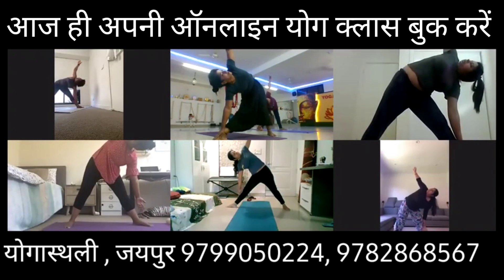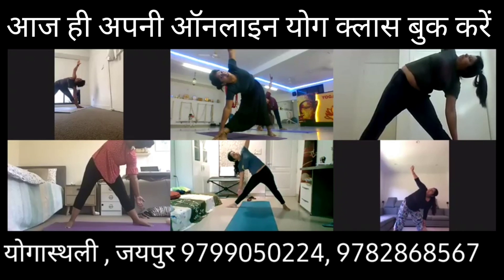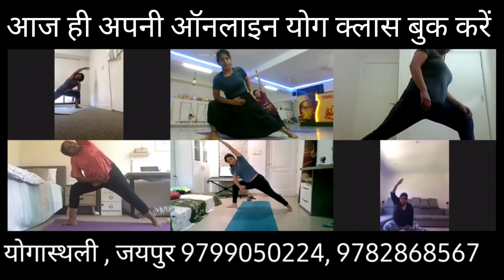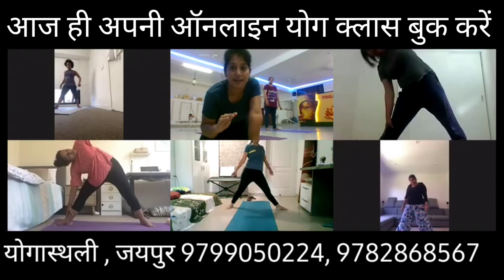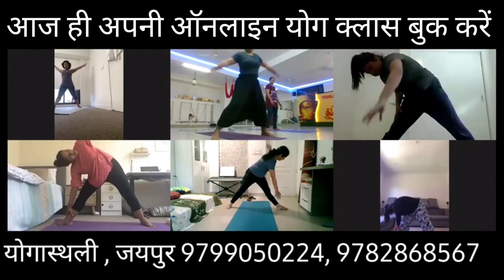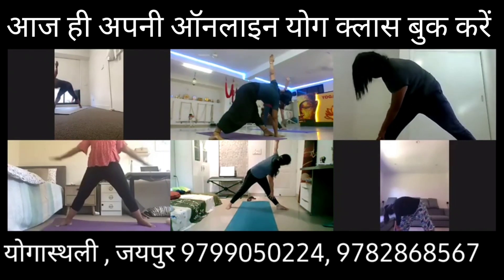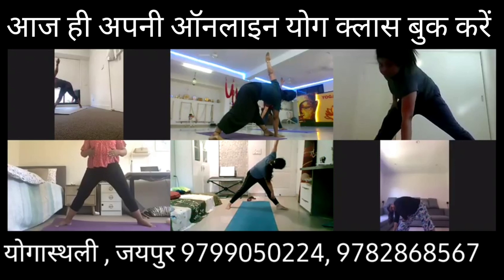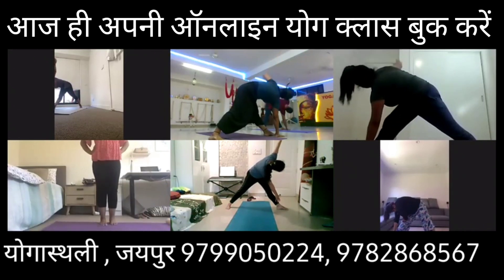Online Yoga Session by Great Master Yogini Hemlata Sharma